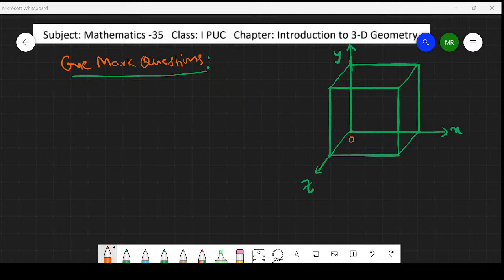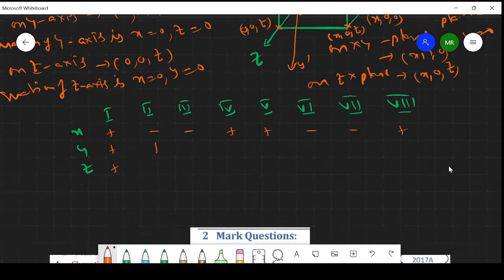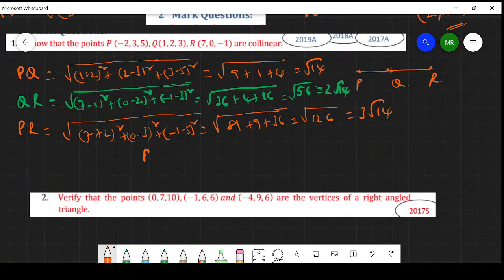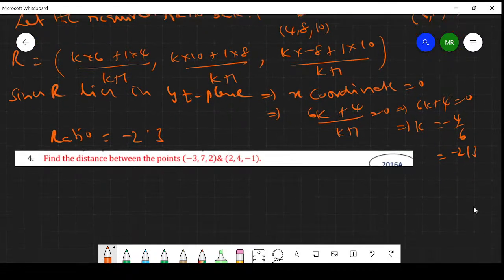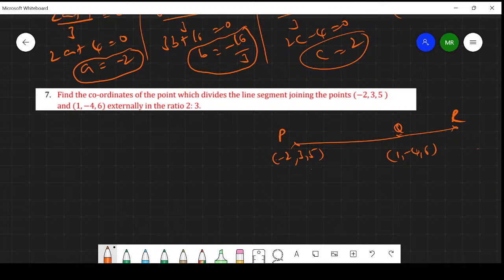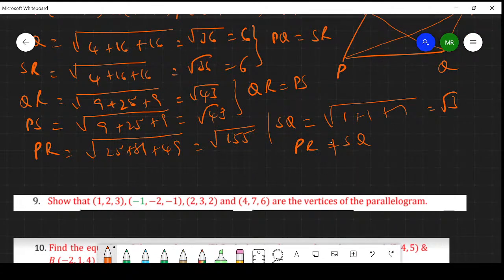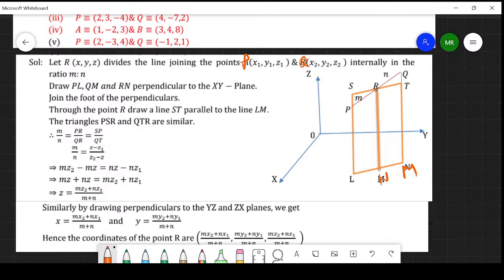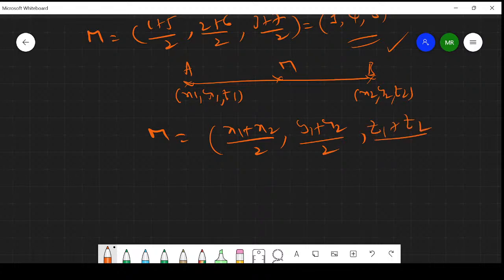PUC MATH REVISION CLASS-11-introduction to three dimensional geometry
Expected Questions
3 Dimensional Geometry
KVPY
JEE ADV
JEE MAIN
cbse
math expected questions
important  questions
 cbse maths